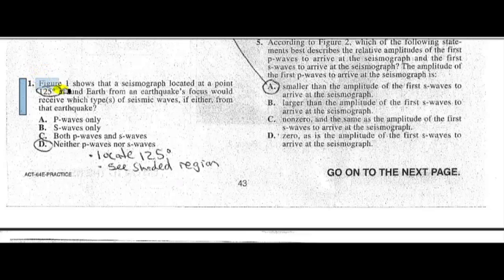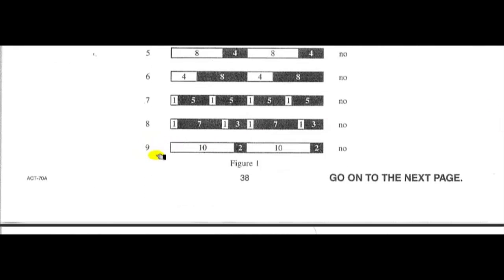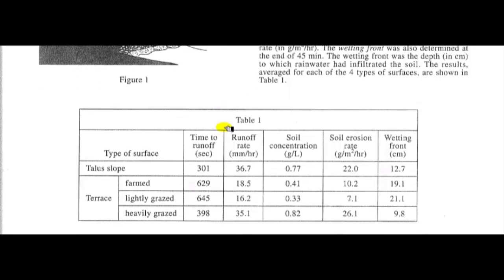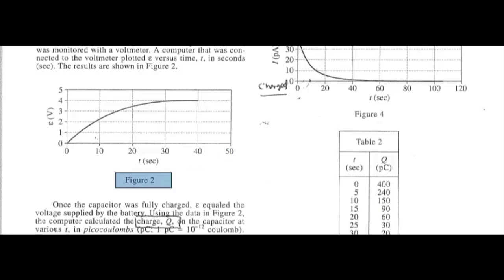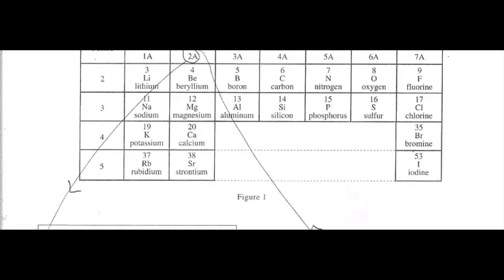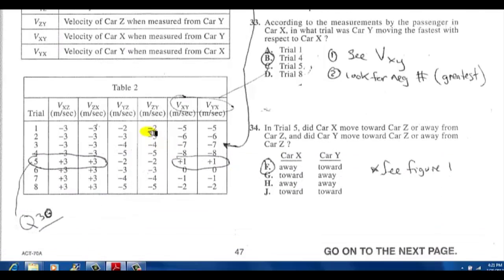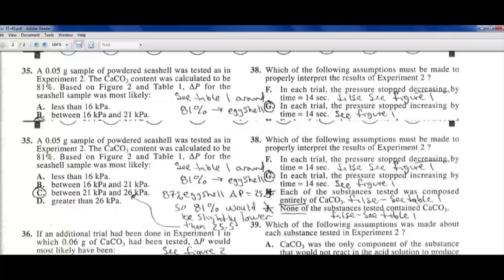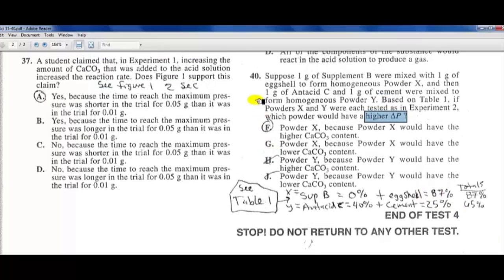70A Science 1 40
VIDEO TESTS: